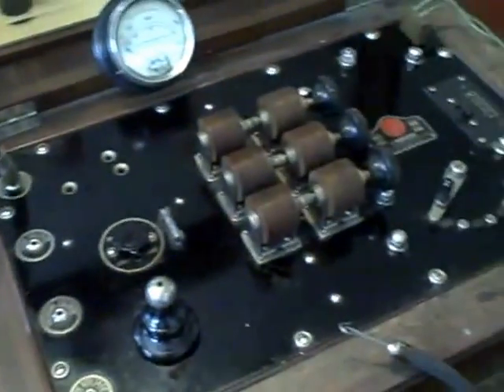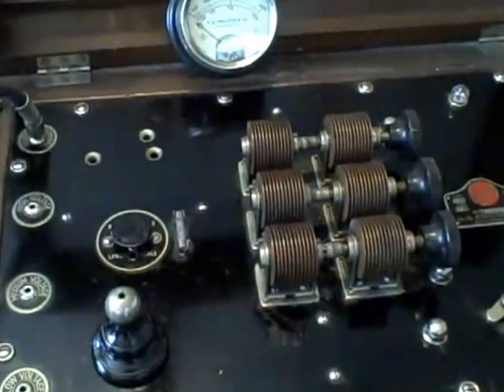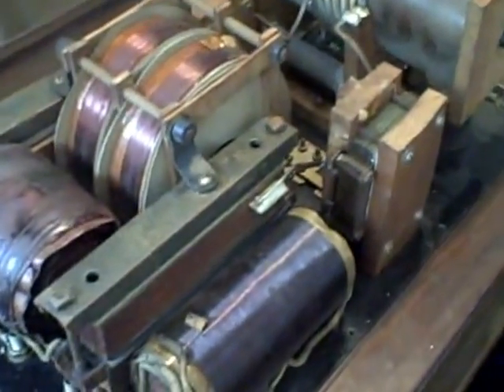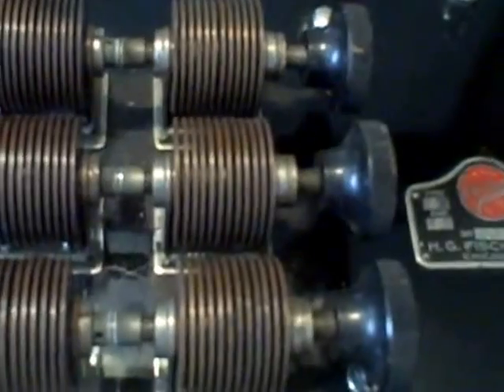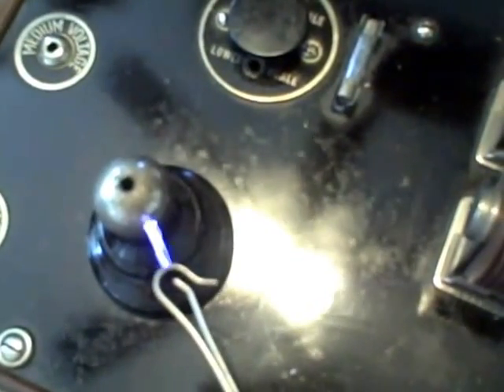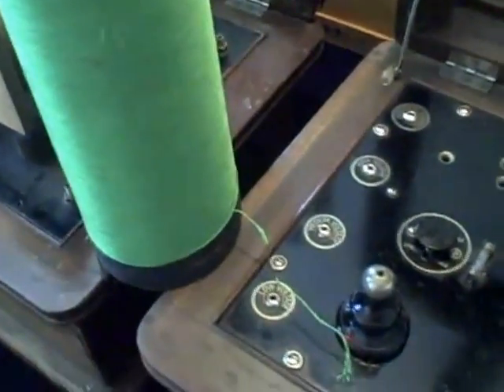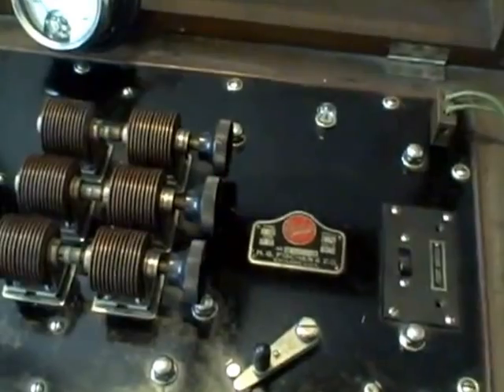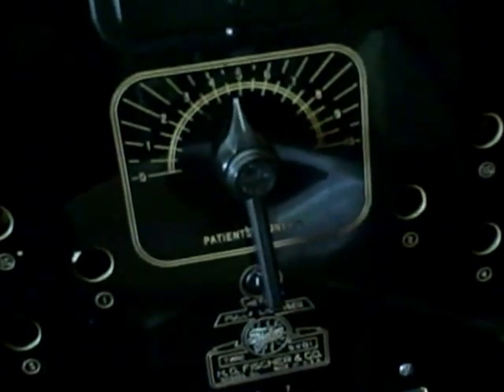Fischer Diathermy Narrating and Exploring a 1920 Tesla Coil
FREE ENERGY = FREE INFO !